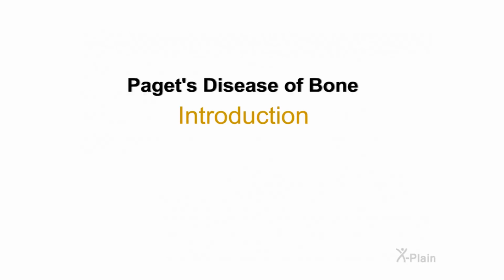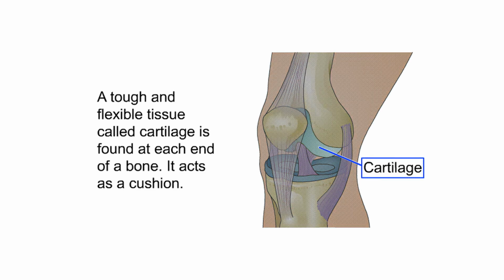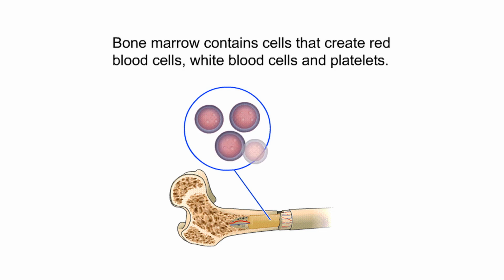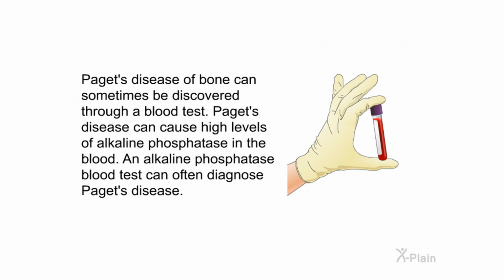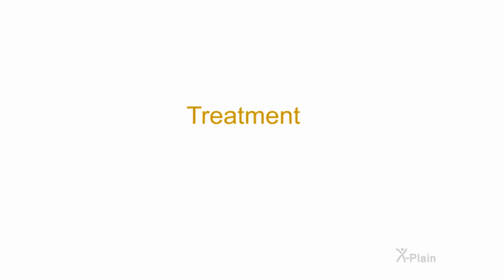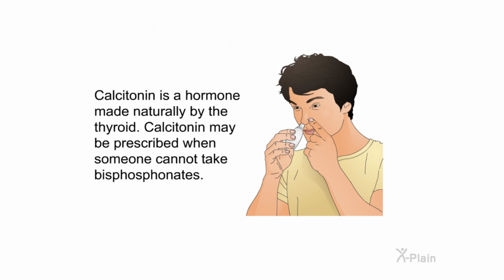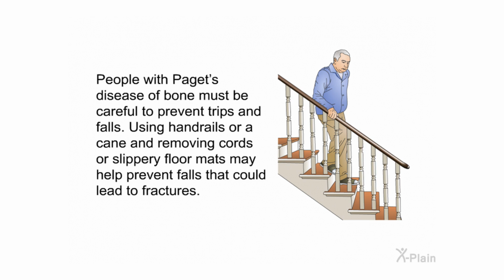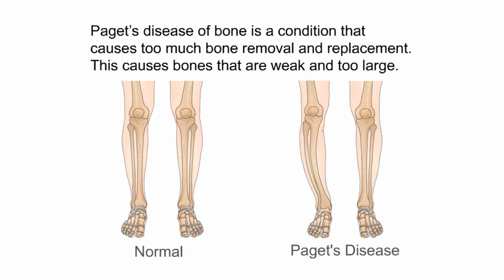Paget's Disease of Bone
This program explains Paget's disease of bone. The program includes the following sections: what is the anatomy of bone, what are the symptoms of Paget's disease of bone, what are the causes of Paget's disease of bone, how is Paget's disease of bone diagnosed and how is Paget's disease of bone treated.

Sections:
00:00 - Start
00:32 - Introduction
01:10 - Anatomy
02:12 - Symptoms
03:48 - Causes
04:23 - Diagnosis
05:34 - Treatment
07:17 - Summary
08:26 - End

opfk0102 Paget's Disease of Bone